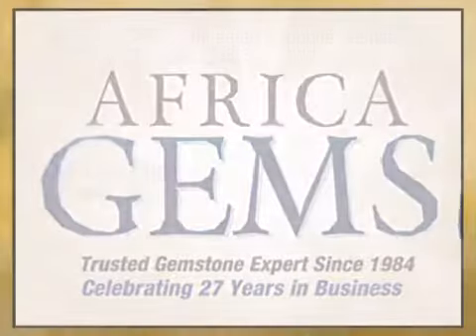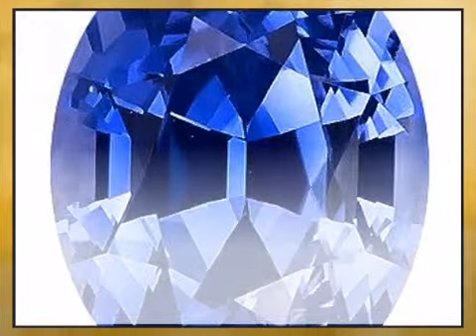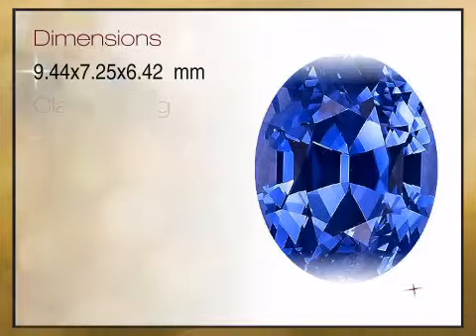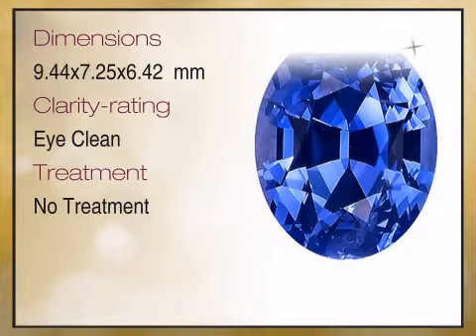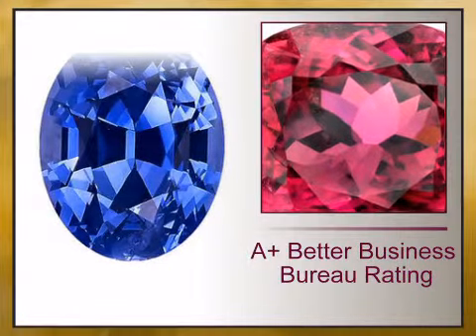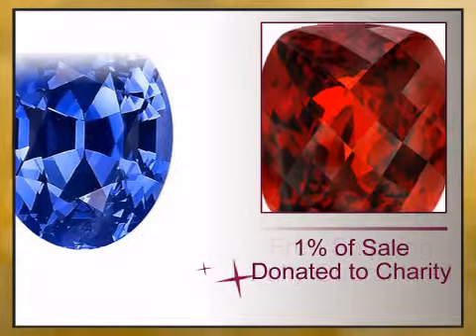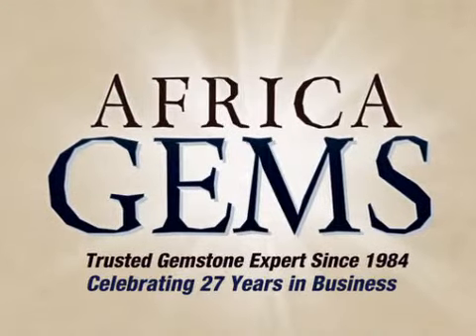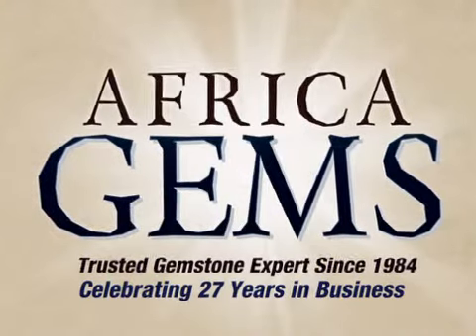Beautiful Ceylon Unheated Sapphire Gemstone, AGTA Cert. Oval Cut, 3.72 carats - africagems.com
This Beautiful Ceylon Unheated Sapphire Gemstone, AGTA Cert. Oval Cut, 3.72 carats is brought you - The Trusted Gemstone Experts Since 1984.